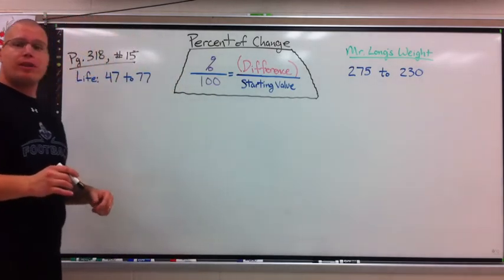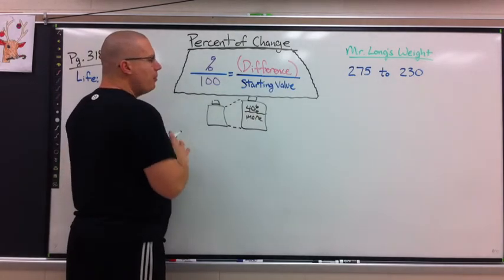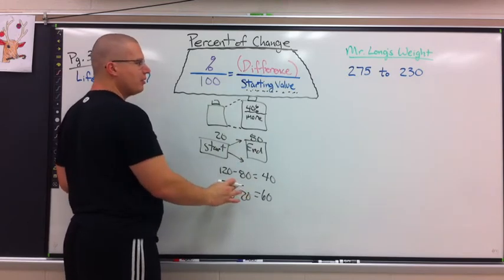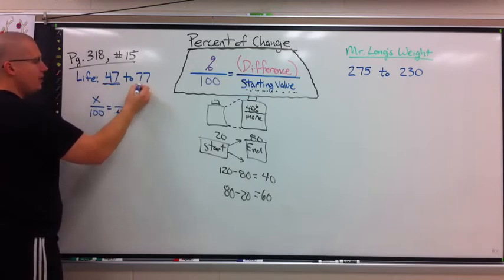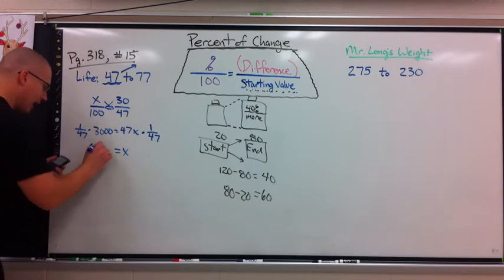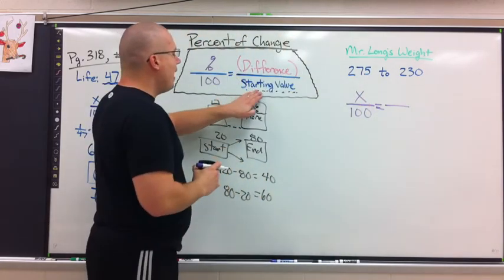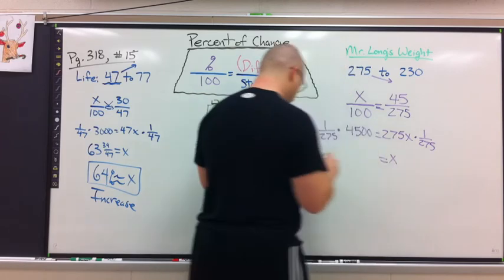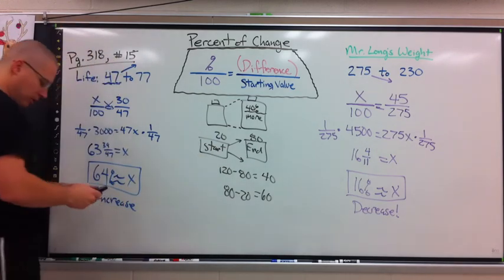Percent Of Change